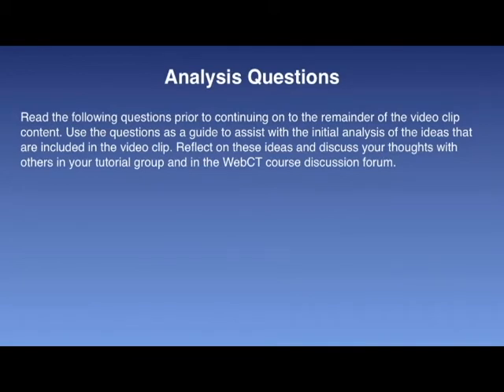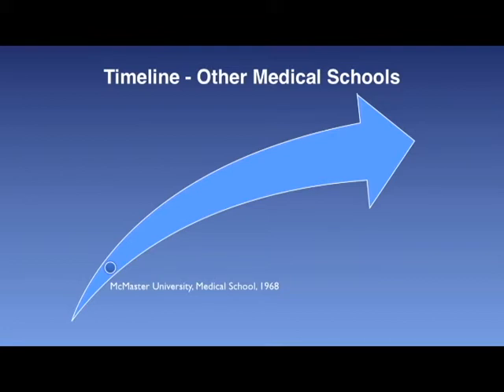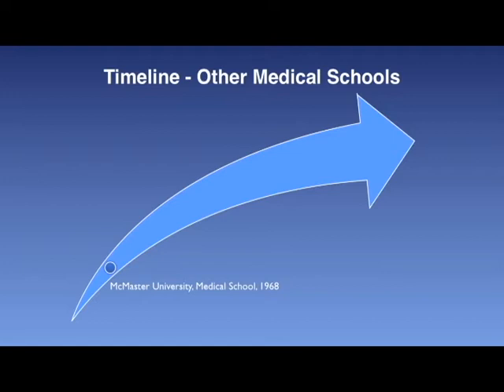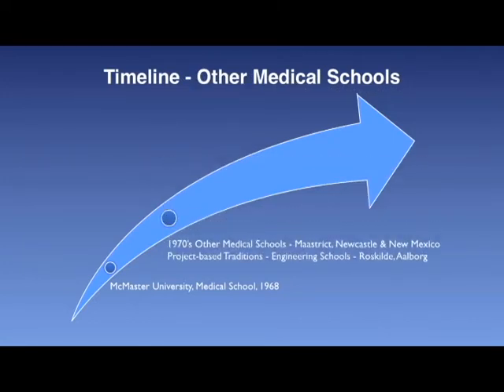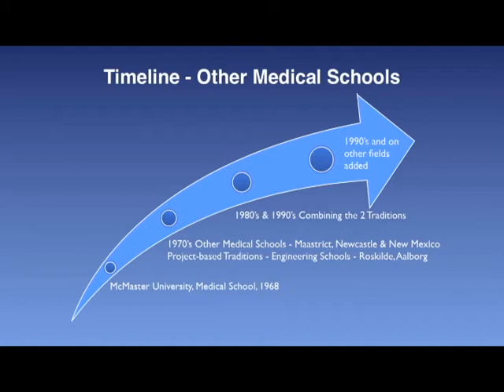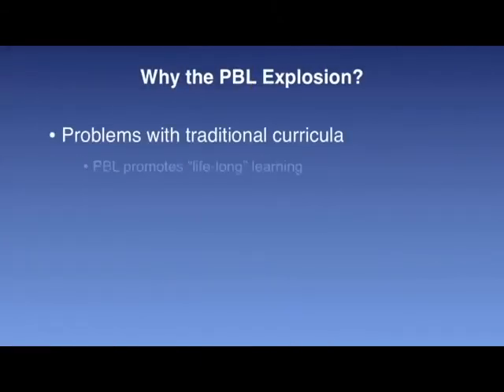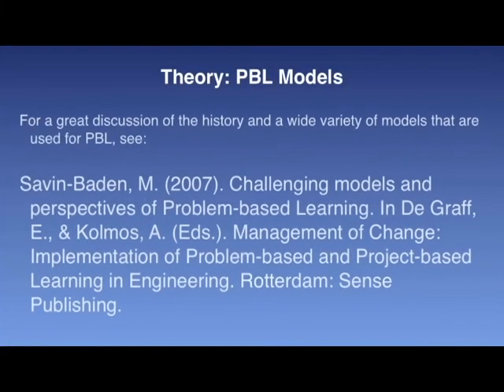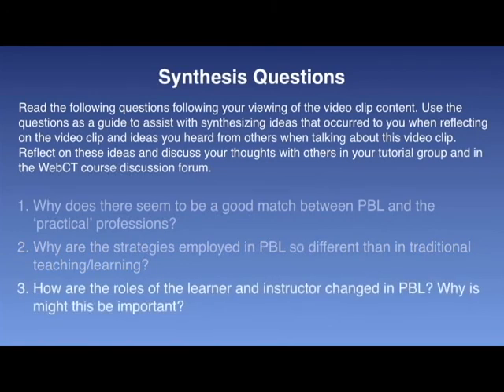EDUC4703 VidClip 2.1 2013